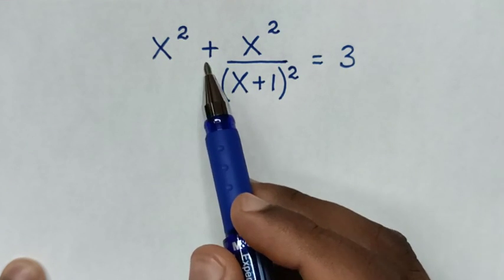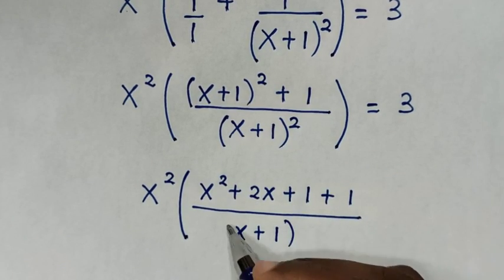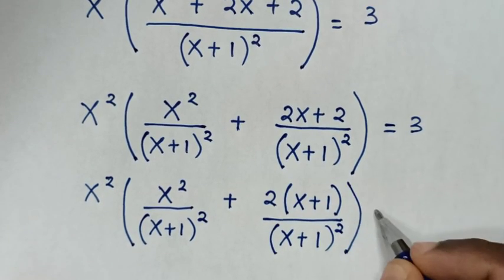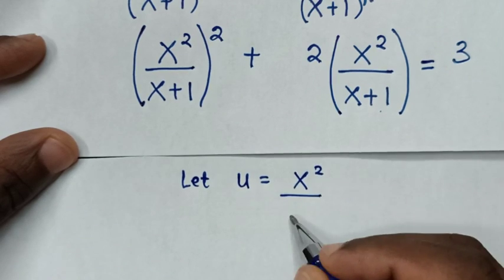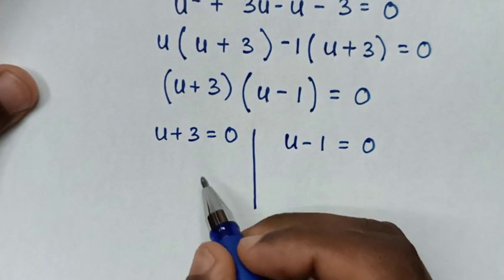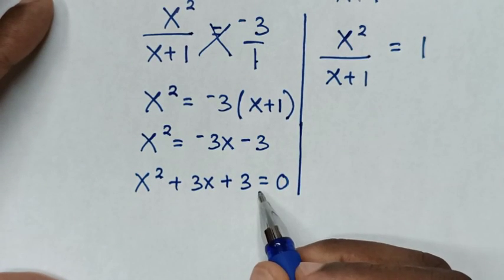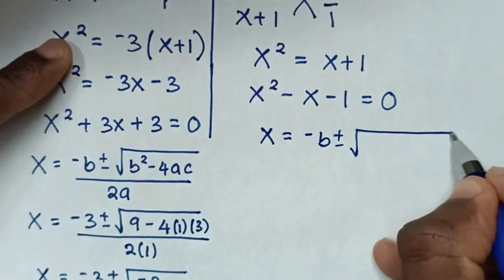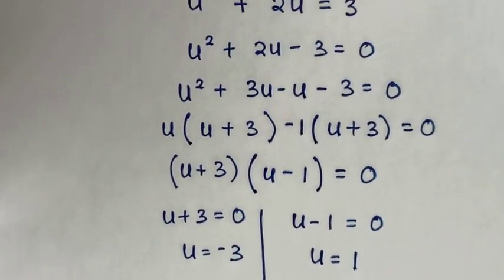A Nice Algebra Equation | X=?